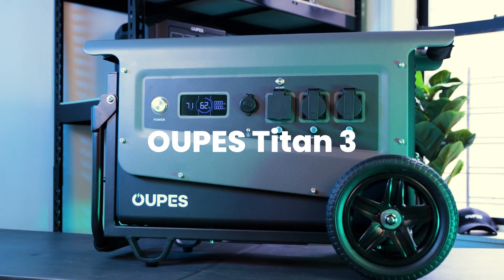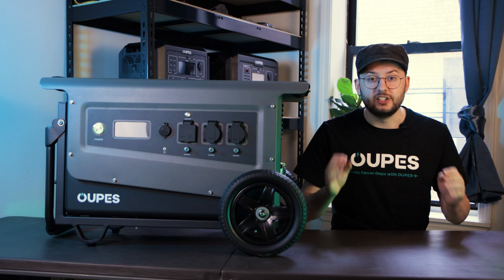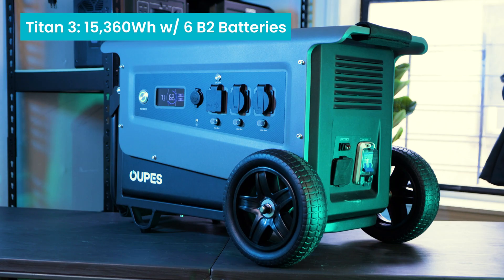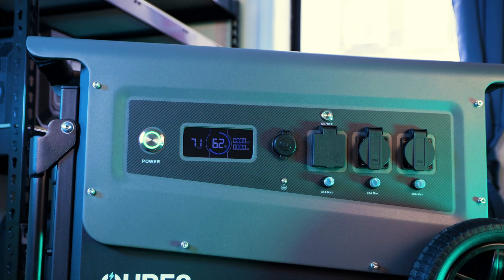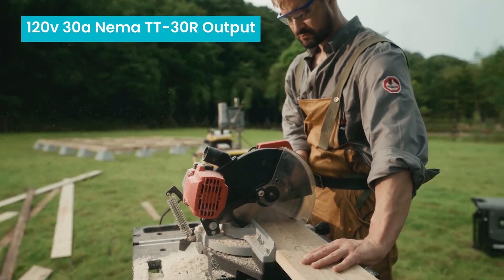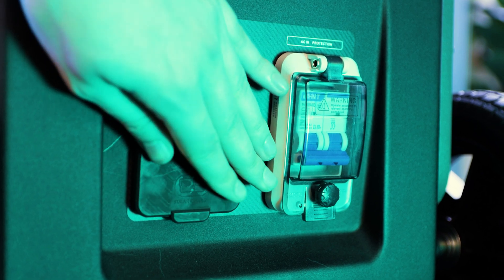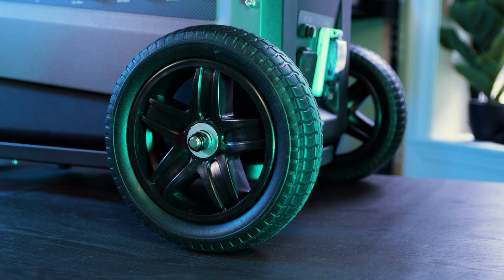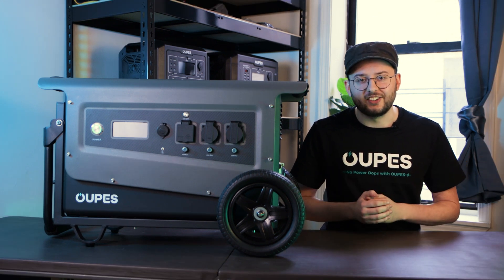OUPES Titan 3 Full Review | The First Contractor-grade Portable Power Station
In this video, we introduce why the Titan series is the first contractor-grade power station and what the different compared to the Mega series.

for the freshest info!